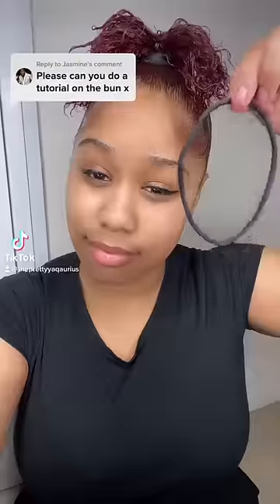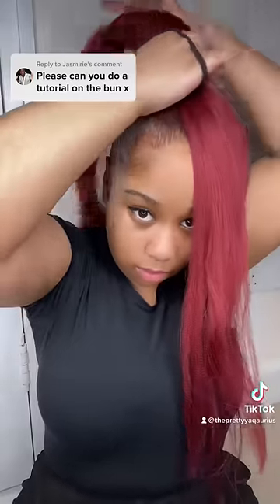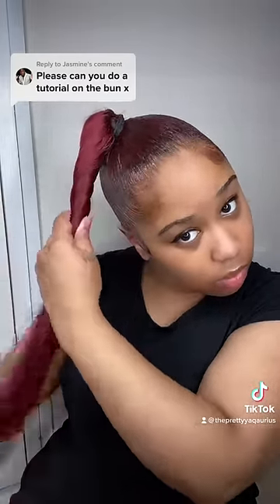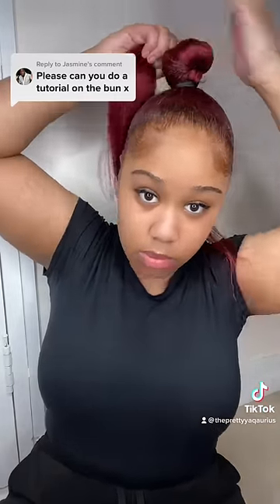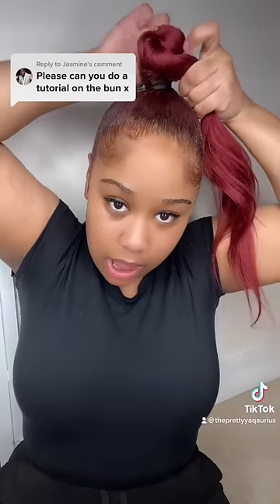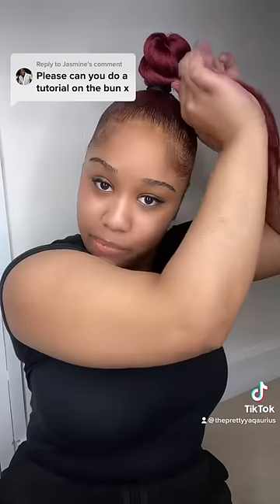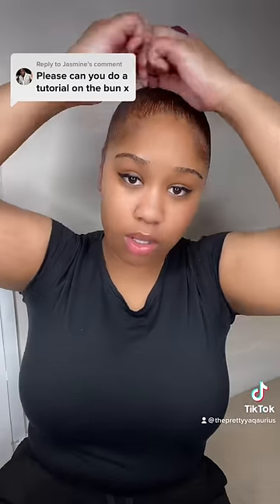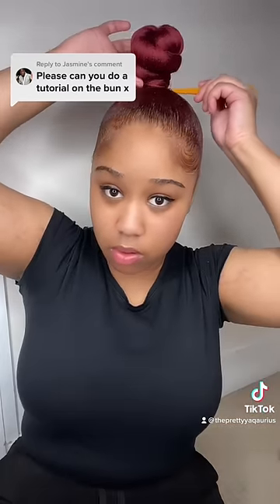My top knot bun tutorial 😍. Follow my TikTok for more - Theprettyyaquarius 💕.